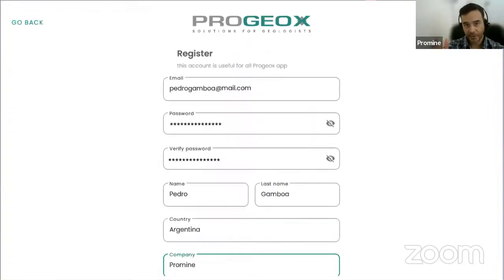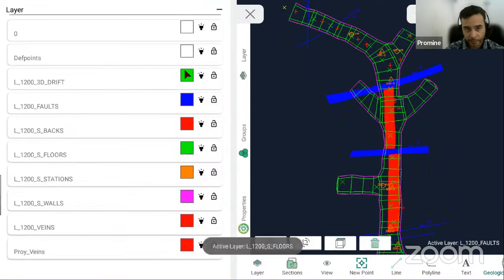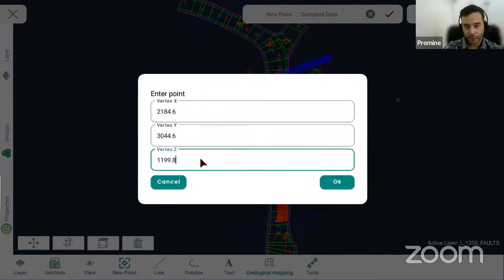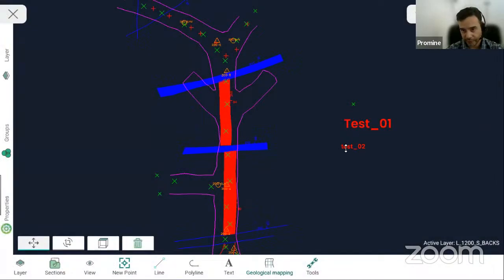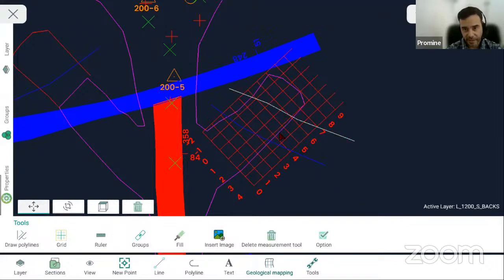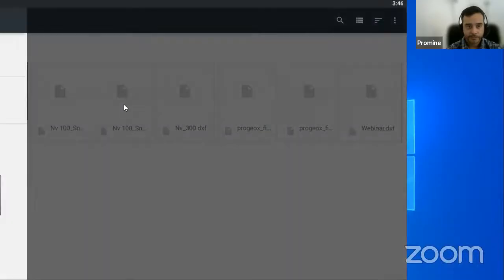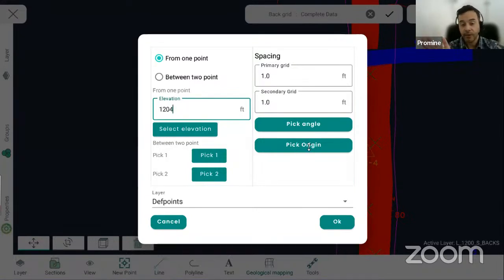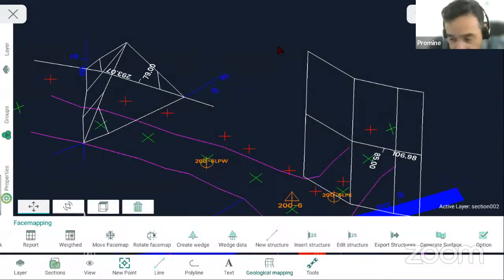Learn how to use PROGEOX APP - A mine mapping tool